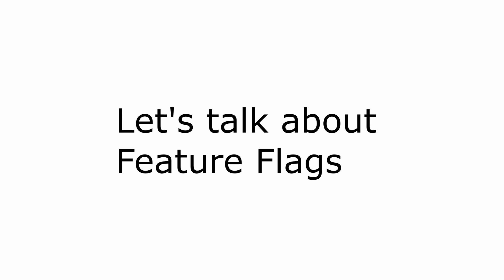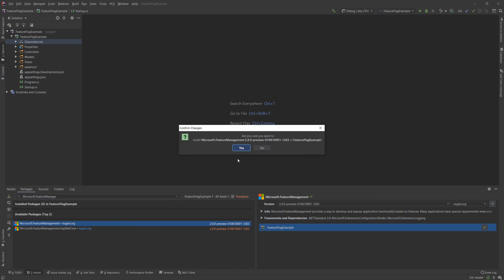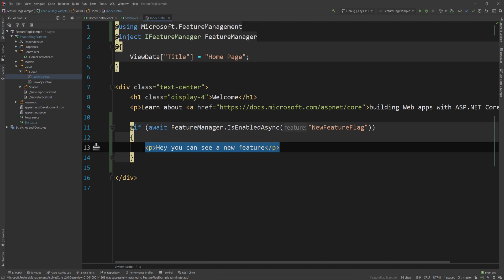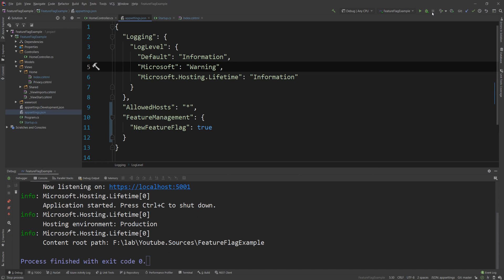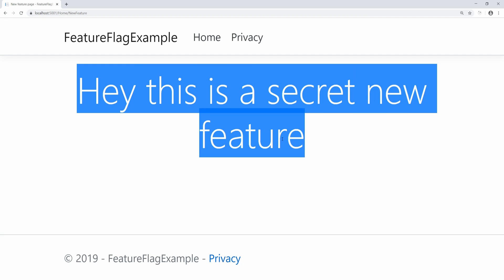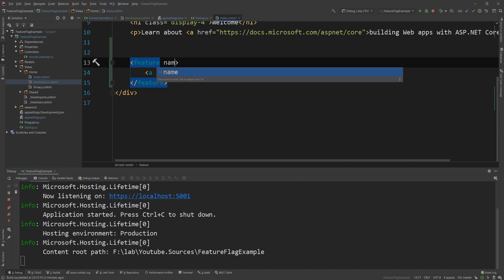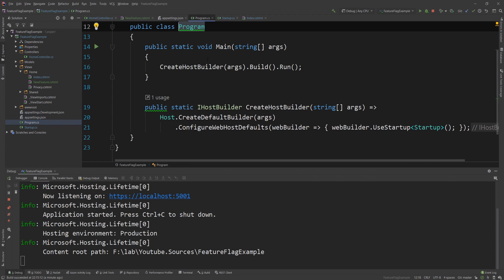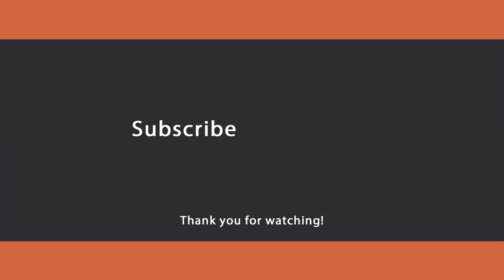Dynamically enabling features with Feature Flags in .NET Core 3.1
Hello everybody I'm Nick and in this .NET tutorial we will see how we can dynamically enable feature is our .NET Core applications using Feature Flags. Feature Flags, also known as Feature Toggles, is a technique in software development that attempts to provide an alternative to maintaining multiple source-code branches (known as feature branches), such that a feature can be tested even before it is completed and ready for release. Feature toggle is used to hide, enable or disable the feature during run time. For example, during the development process, a developer can enable the feature for testing and disable it for other users.